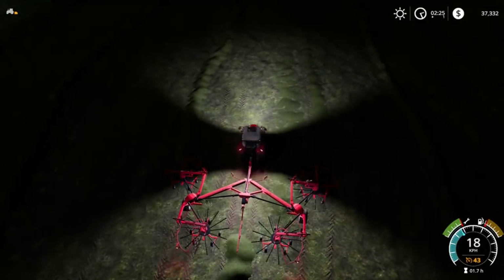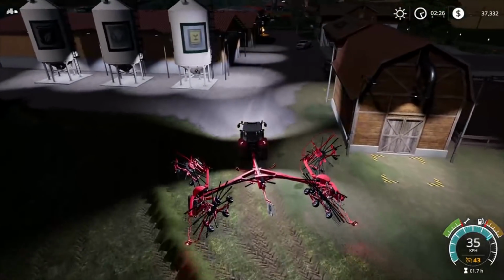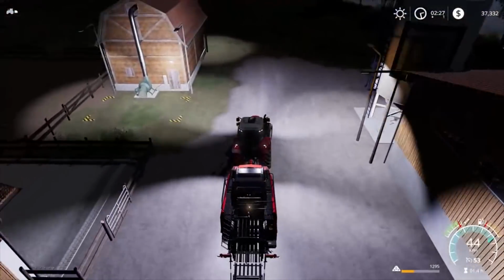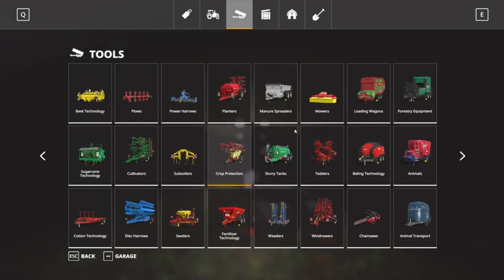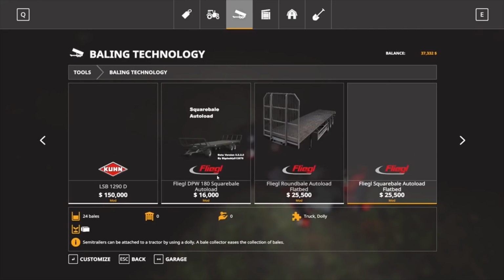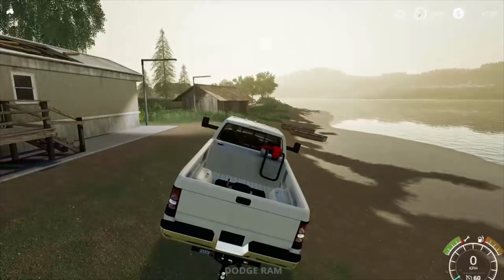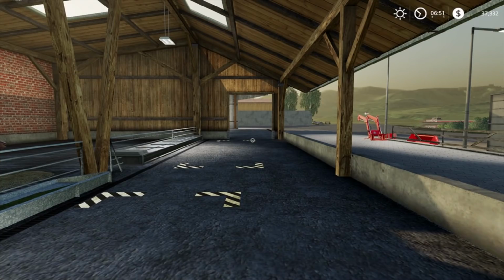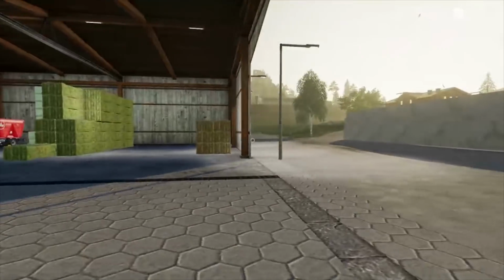Silage Bales For TMR - Felsbrunn Dairy #7 - FS19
System Components:

CPU: Intel® Core™ i7 5930K
CPU Cooler: Corsair Hydro Series H100i CPU Cooler
Motherboard: MSI X99S Gaming 7 Motherboard
Graphics: 2x MSI GeForce GTX 980 Gaming 4GB in SLI
Memory: G.Skill Ripjaws 4 F4-2400C15Q-16GRR 16GB (4x4GB) DDR4
Solid State Drive: Samsung 850 Pro Series 256GB SSD
Hard Drive: Seagate Barracuda 2TB ST2000DM001
Case: Phanteks Enthoo Luxe Black
Power Supply: Seasonic X-1250 80Plus Gold 1250W
Cable Kit: PCCG Sleeved Cable Extension Kit Black
Additional Cable: PCCG Sleeved 45cm PCI-E 6+2pin Cable Red
Additional Lighting: Phanteks Multi Coloured LED Strip 1m
Fans: Corsair Air Series AF120 Quiet Edition Case Fan
Additional Fans: Corsair Air Series SP120 Quiet Edition PWM Twin Pack
Operating System: Microsoft Windows 8.1 64bit OEM